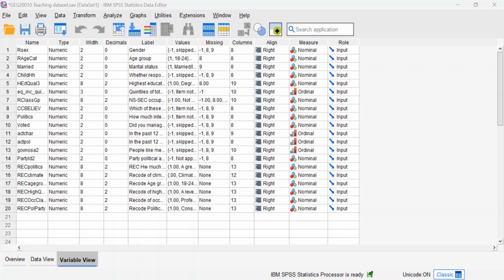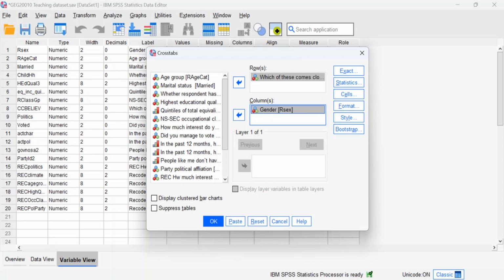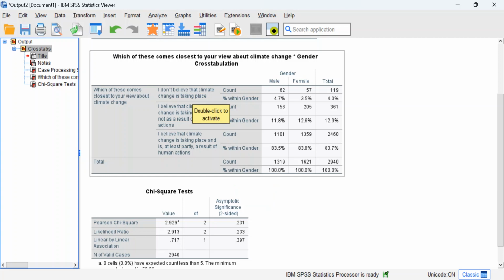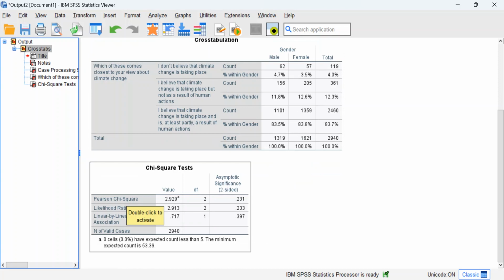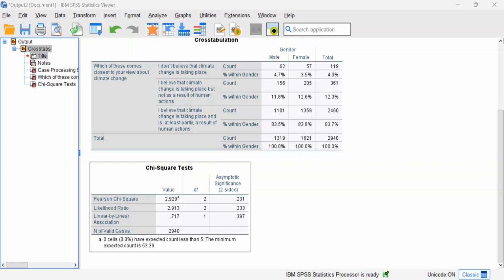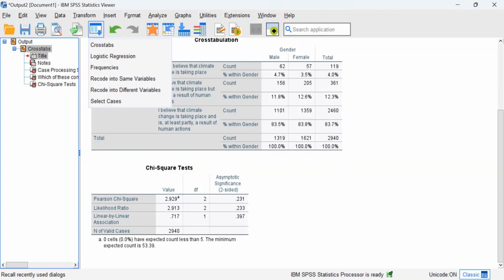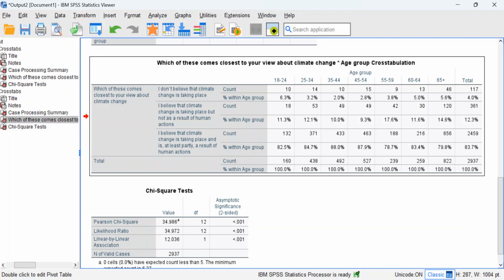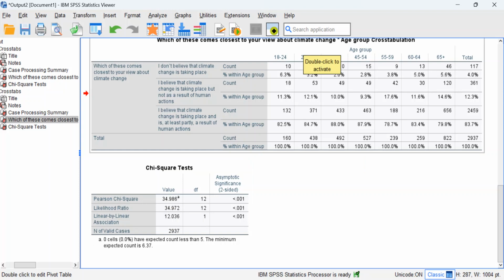Video 3: Running Crosstabs and Chi square in SPSS